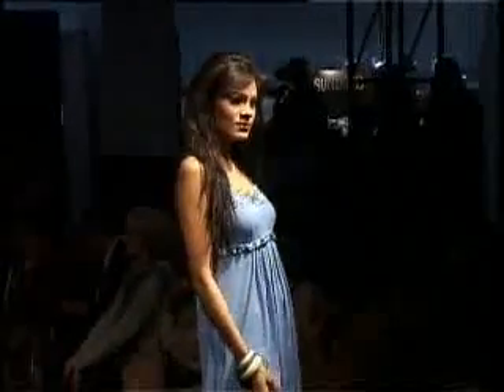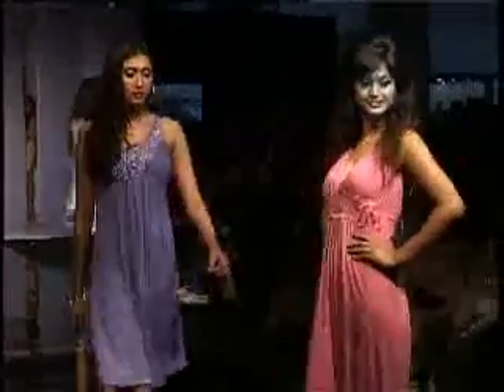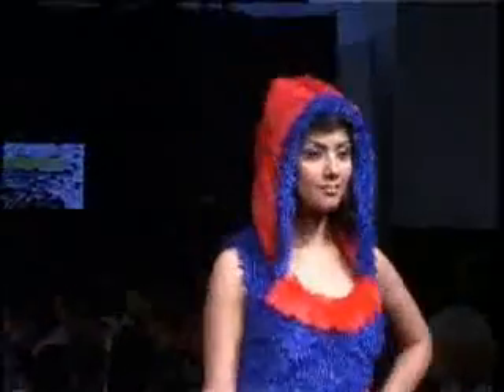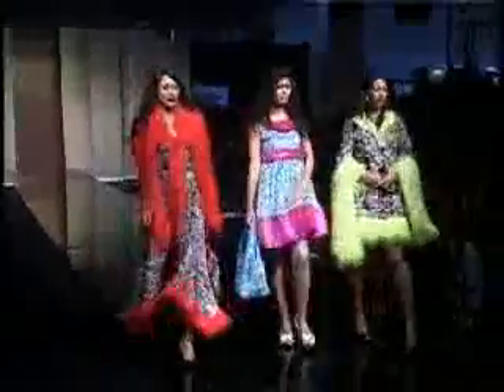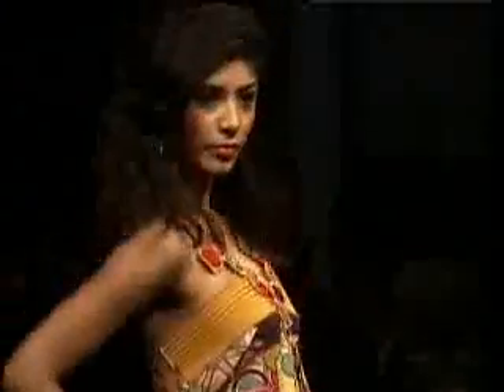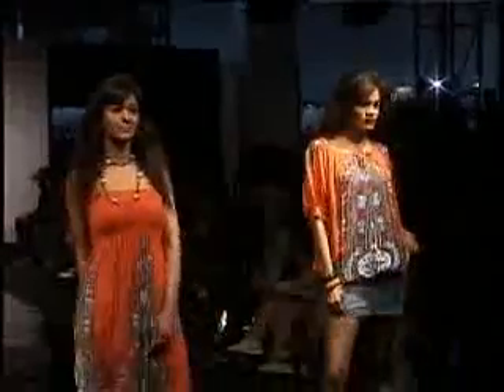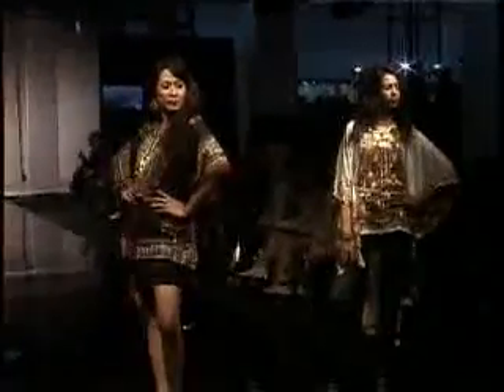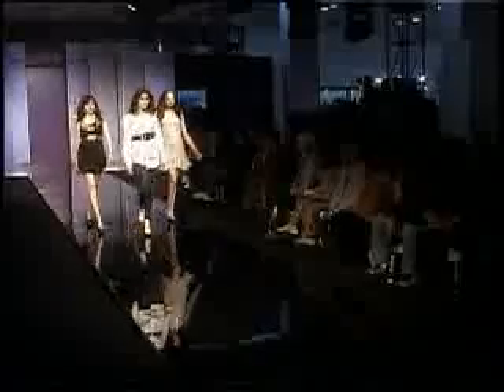India International Garment Fair: Top designers showcase the latest in fashion. Part 2